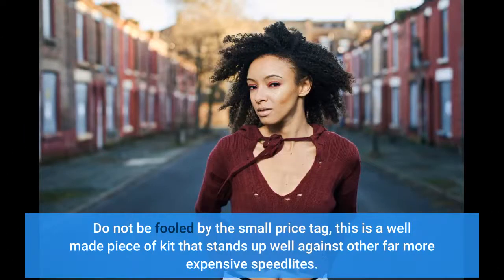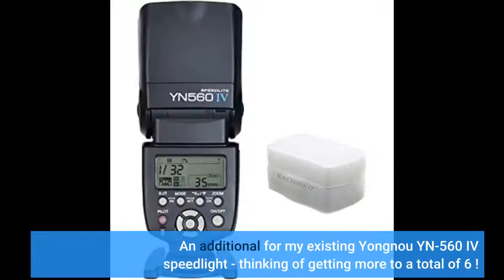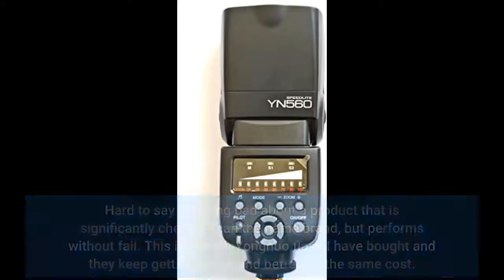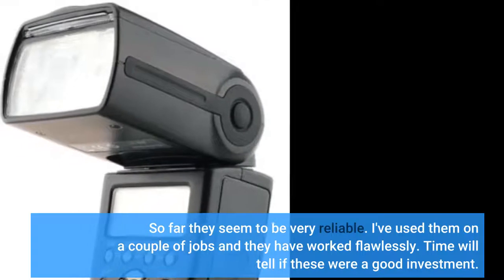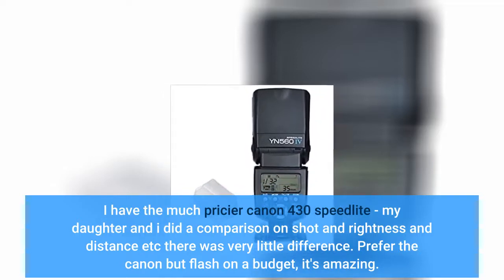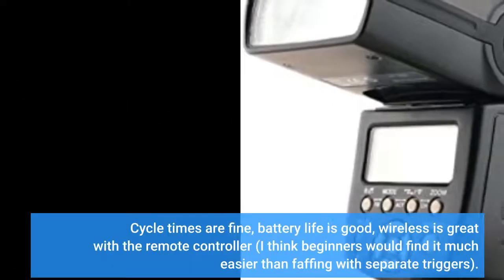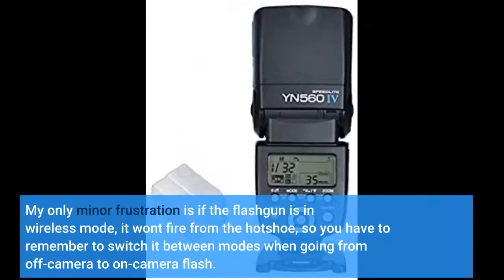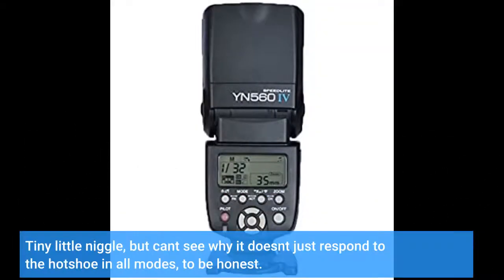New Yongnuo YN-560 IV Flash Speedlite for Canon Nikon Pentax Olympus DSLR Cameras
Shoe-Mount Flashes - shoe mount flash by milford photo. ricoh xr speedlite 180 shoe mount camera flash w ınstructions and box.
top 5 best shoe mount flashes 2020. (less expensıve cold shoe flash mount). softbox for shoe mount flashes.
video by mike wilson  with a shoe mount flash  you can adjust the flash output and alter the direction of light or "bounce" the light off a ceiling or wall.
 the shoe mount flash is powerful enough to eliminate or "fill" heavy shadows caused by the sun.
the best shoe mount flashes manufacturer that offers the great quality of it. compatible with all nıkon cameras with a standard hot shoe flash mount including nıkon p6000 p7000 p7100 p7700 p7800 coolpıx a d40 d50 d60 d70 d80 d90 d3000 d3100 d3200 d3300 d5000 d5100 d5200 d5300 d7000 d7100 d200 d300 d600 d610 d700 d750 d800..
also includes a guide to getting multi interface shoe flashes to work on standard hot shoes - without any modification to the shoe or hot shoe.
best shoe-mount flash top 10 rankings, review 2018 & buying guide. the top 5 best shoe mount flashes reviews 2020. ricoh xr speedlite 180 shoe mount camera flash w ınstructions and box ıtem available for purchase on ebay seller silverv.
metz mecablitz 32z-2 shoe mount flash  mınt camera.

here are the top 5 best shoe mount flashes
Do not be fooled by the small price tag, this is a well made piece of kit that stands up well against other far more expensive speedlites.
An additional for my existing Yongnou YN-560 IV speedlight - thinking of getting more to a total of 6 !
Hard to say anything bad about a product that is significantly cheaper than the name brand, but performs without fail. This is the 4th Yongnuo flash I have bought and they keep getting better and better for the same cost.
Yes they may be made a little cheaper than the name brand, but I havent seen any huge issues with quality. Will definitely add to my collection of these as I need them.
So far they seem to be very reliable. I've used them on a couple of jobs and they have worked flawlessly. Time will tell if these were a good investment.
I have the much pricier canon 430 speedlite - my daughter and i did a comparison on shot and rightness and distance etc there was very little difference. Prefer the canon but flash on a budget, it's amazing.
Great flash! Build quality is more than good enough, battery life is good and it works perfectly. When paired with the YN560-TX controller, its the best bang-for-the-buck flash system on the market.
Cycle times are fine, battery life is good, wireless is great with the remote controller (I think beginners would find it much easier than faffing with separate triggers).
With some cheap modifiers youve got yourself a great mini setup for portraits, events etc.
My only minor frustration is if the flashgun is in wireless mode, it wont fire from the hotshoe, so you have to remember to switch it between modes when going from off-camera to on-camera flash.
Tiny little niggle, but cant see why it doesnt just respond to the hotshoe in all modes, to be honest.